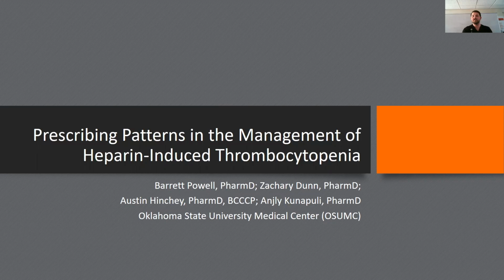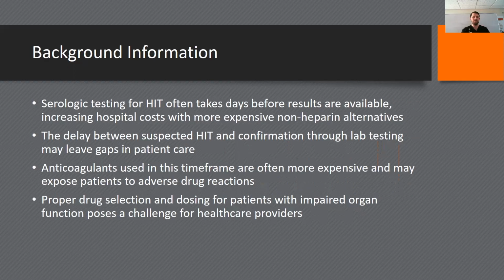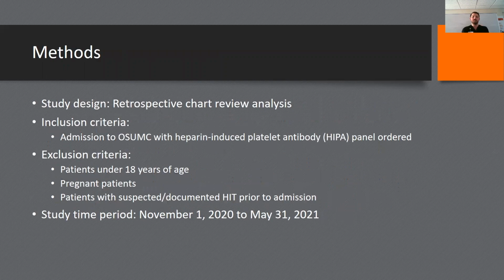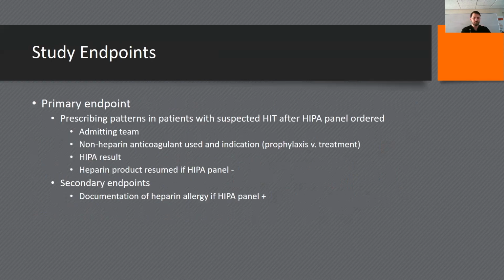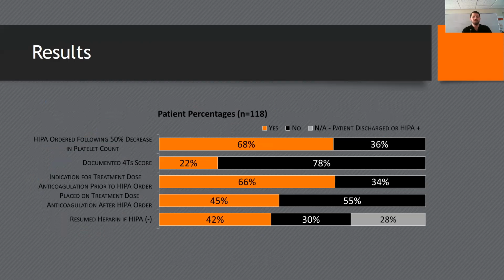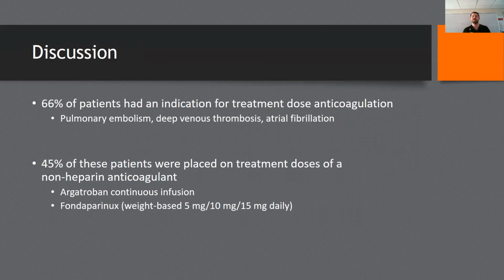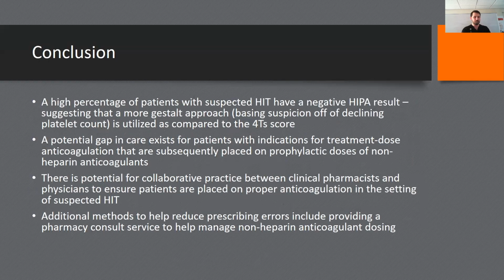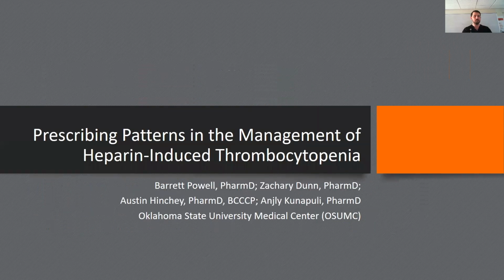Research Week 2022: Powell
Prescribing Patterns in the Management of Heparin-Induced Thrombocytopenia, Barrett Powell, PharmD, Zachary Dunn, PharmD, Anjly Kunapuli, PharmD, Austin Hinchey, PharmD